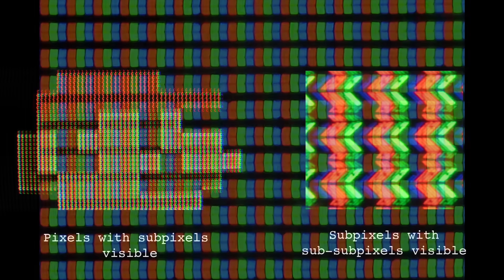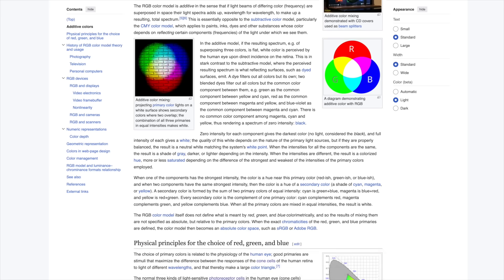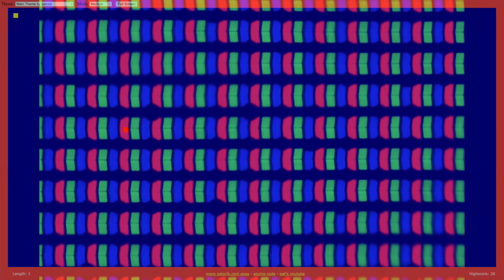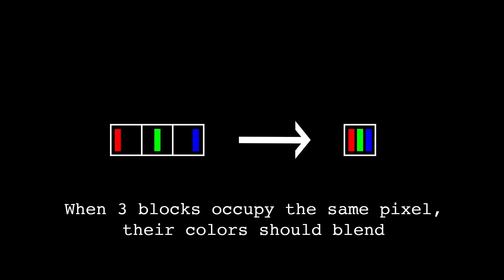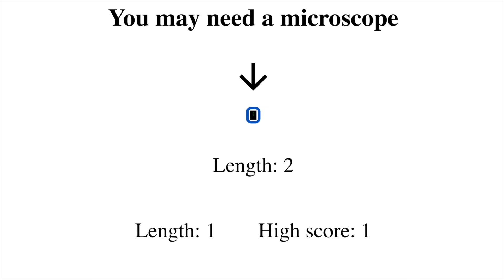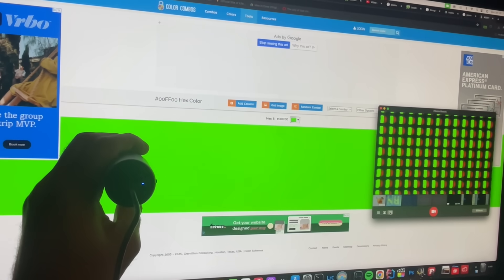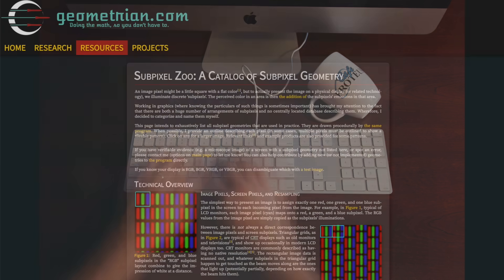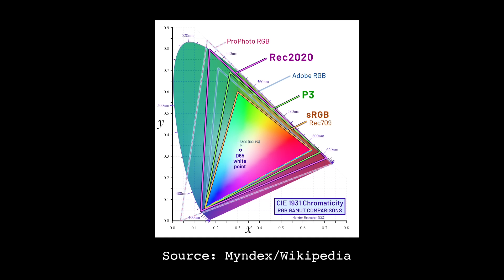Subpixel Snake: The Web's Smallest Game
This is a video about a JavaScript Snake game I wrote that uses the subpixels on your monitor as the board for the game Snake. It's so small that you need a microscope to play it correctly.

Corrections/Notes:
- Near the end of the video I say "LAB being a color space that is larger than RGB", I'm referring to the sRGB color space when I say RGB. That's probably obvious, but figured I'd make a note of it.